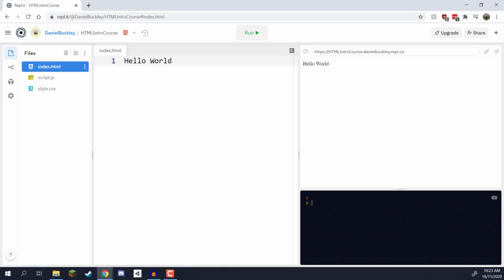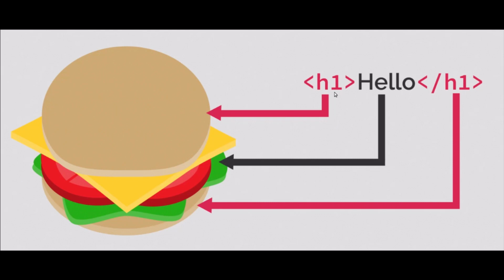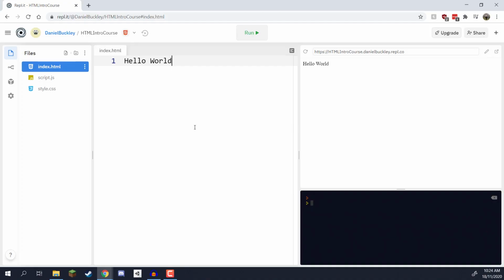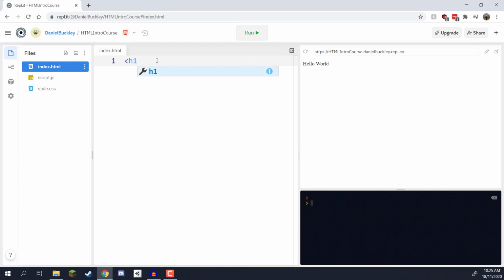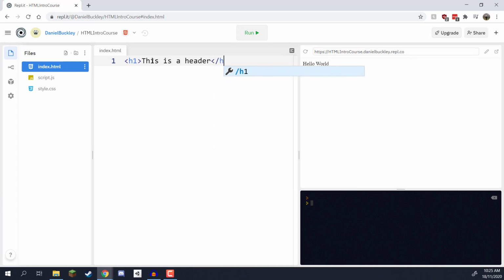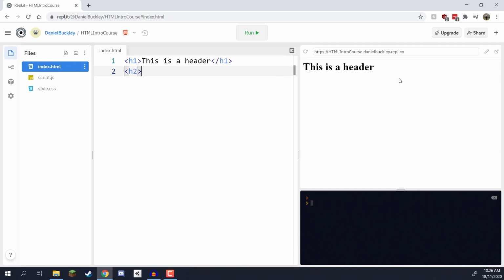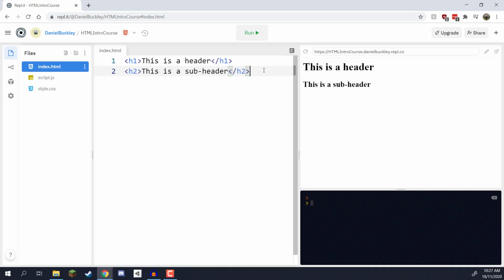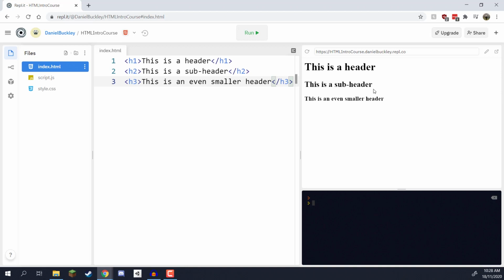02 Title Elements from Digtech